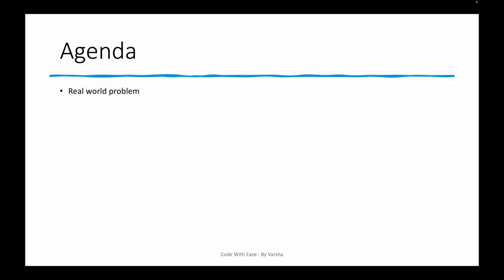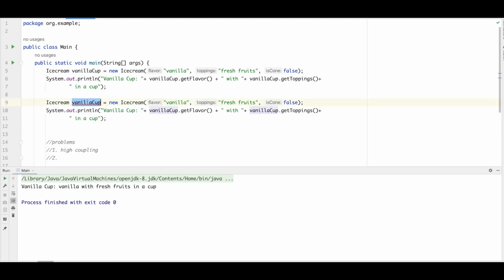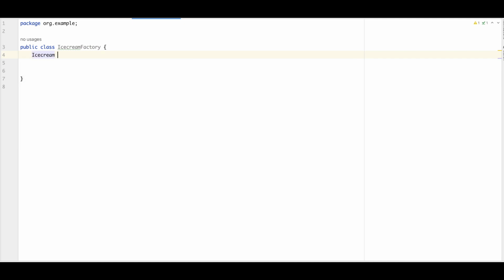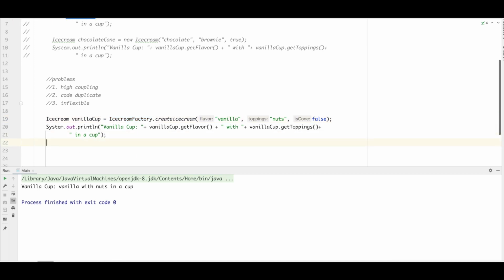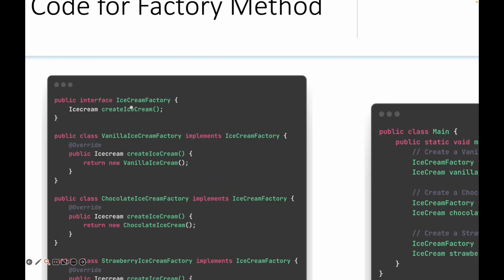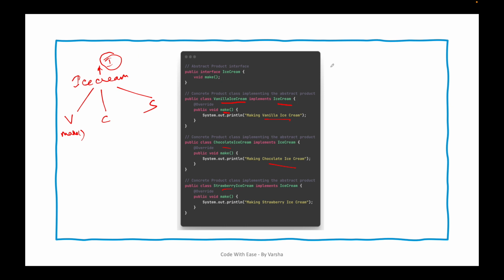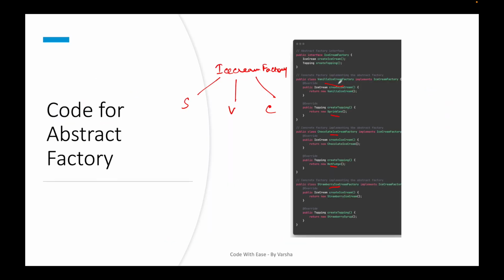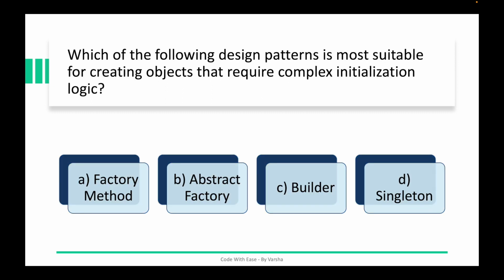Simplifying Software Development with Factory Design Pattern:Beginner's Guide | Design Patterns Java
Welcome to this video on the Factory Design Pattern - a powerful software development pattern that can help you write efficient, scalable, and maintainable code.
The Factory Design Pattern is a popular creational pattern used to create objects in a centralized, encapsulated, and flexible way. By applying this pattern, you can reduce the complexity of your code, improve its readability, and make it easier to maintain and extend over time.
In this video, we'll explore the basics of the Factory Design Pattern, its key benefits, and some practical use cases that illustrate its power. So if you're a software developer looking to improve your coding skills and create more robust software systems, stick around and learn about the Factory Design Pattern!

Created and Instructed by:
Varsha Das